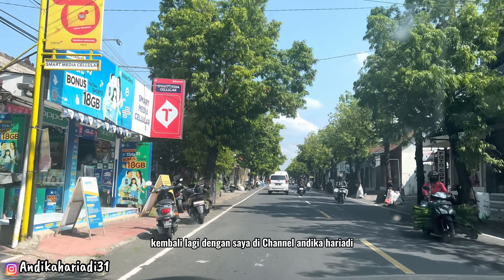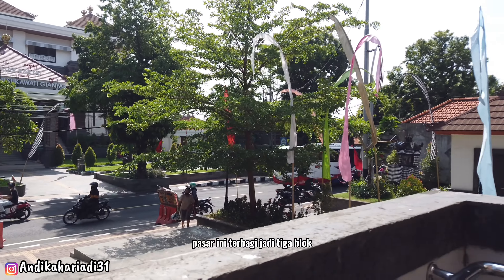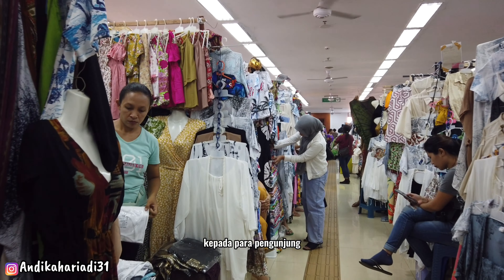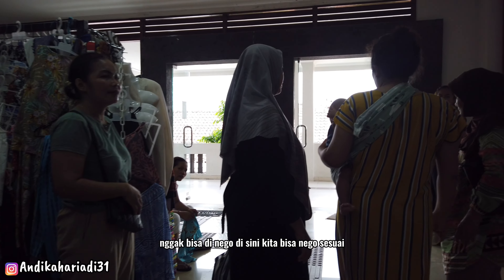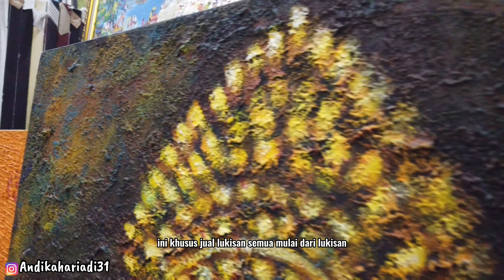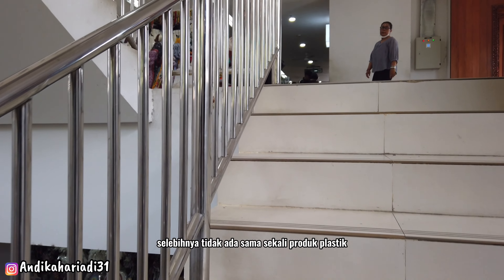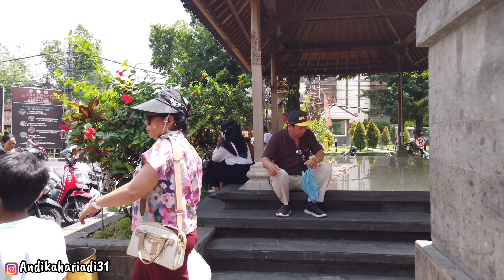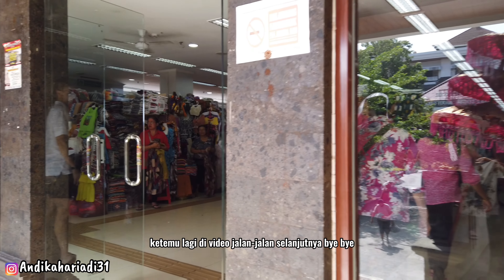PASAR SENI SUKAWATI BALI - SURGANYA BARANG MURAH OLEH-OLEH BALI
Pasar Seni Sukawati Bali adalah salah satu pasar seni terbesar di Bali dan terkenal hampir ke seluruh dunia. Pasar seni sukawati sedah selesai renovasi dan semakin modern. Pasar seni Sukawati sangat terkenal karena menjual pakaian berupa baju, sarung, dan kerajinan traditional khas Bali dengan harga yang sangat murah. Pakaian seperti Batik yang berciri khas Batik ornamen Bali. Khusus untuk harga pakaian akan menyesuaikan dengan kualitas dari kain dan sablon.
Di Pasar Sukawati terdapat banyak sekali pakaian baik celana maupun baju khas bali, yang dapat teman teman gunakan untuk ke pantai dan harganya pun sangat murah dengan perbandingan tempat lain. Jadi teman teman dapat membeli oleh-oleh khas Bali, yang dapat anda berikan kepada teman dan keluarga anda, tanpa banyak menghabiskan biaya liburan.
Pasar Sukawati 2 memiliki area kurang lebih 1 hektare yang ditempati kurang lebih 800 pedagang. Para pedagang menyediakan berbagai barang, seperti suvenir, aksesori, kaus barong, lukisan, dan masih banyak lagi. Kebanyakan mereka memang menjual oleh-oleh khas Bali.

LOKASI - PASAR SENI SUKAWATI
Jalan Raya Sukawati, Sukawati, Kec. Sukawati, Kabupaten Gianyar, Bali 80582

Terima Kasih